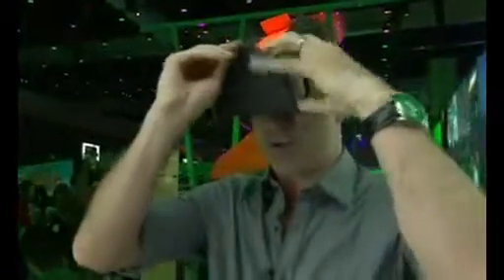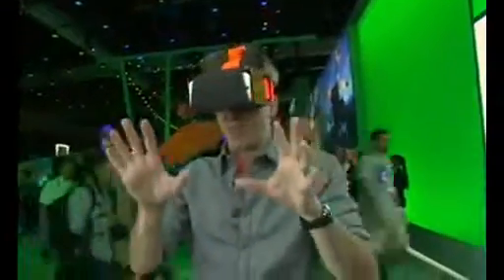BBC News Smartphone becomes a virtual reality device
Smartphone